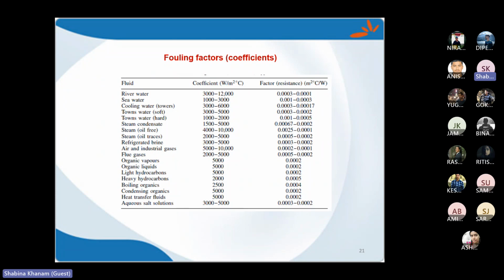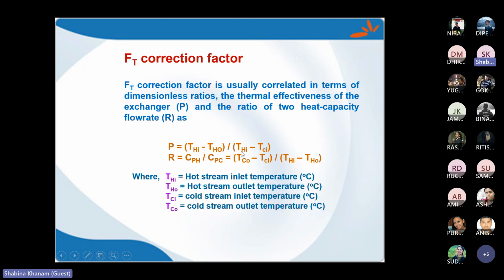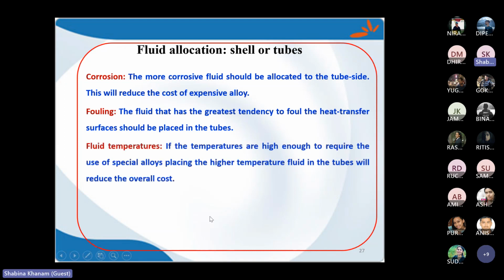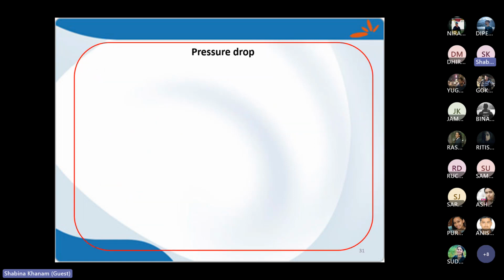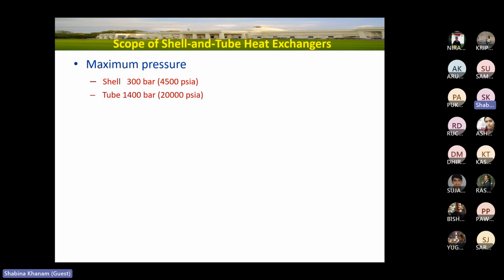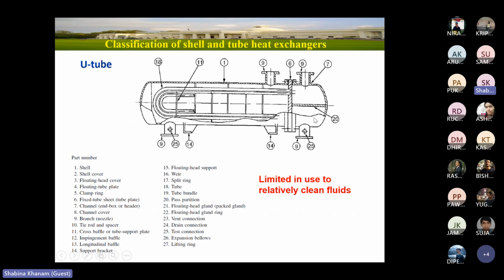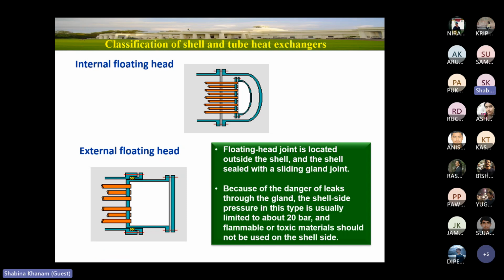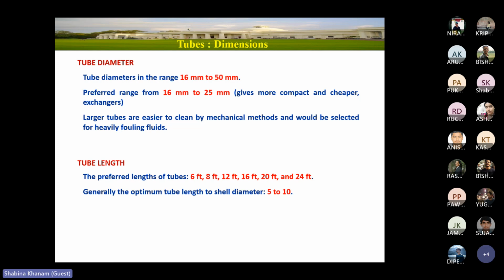Design II Class 3 20230610 101749 Meeting Recording